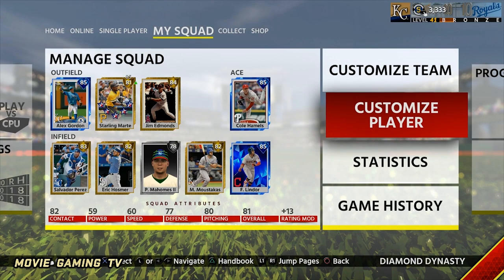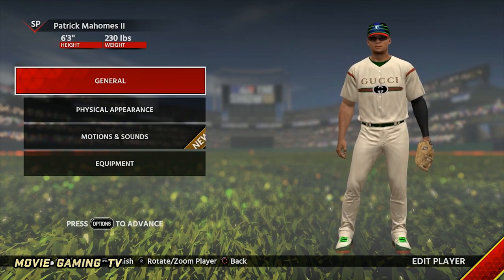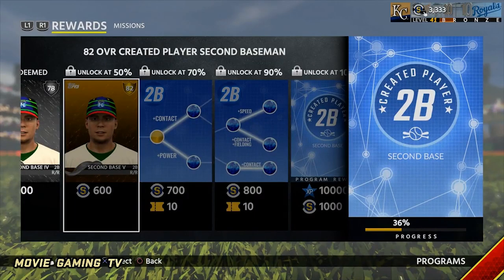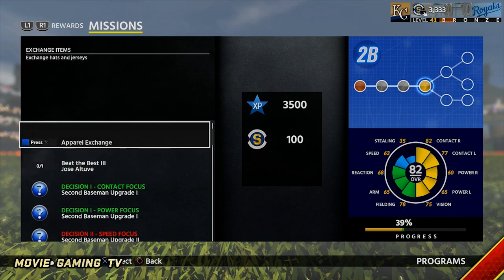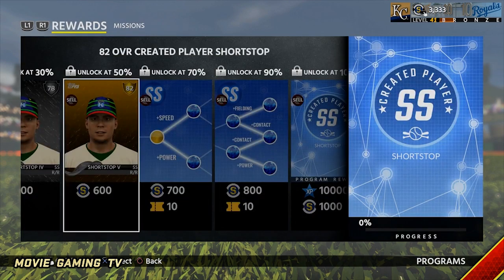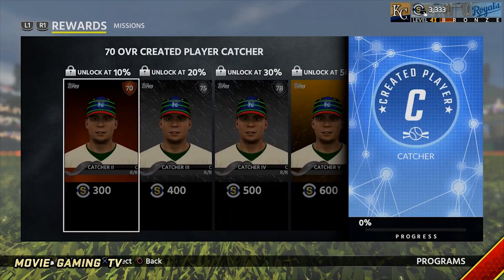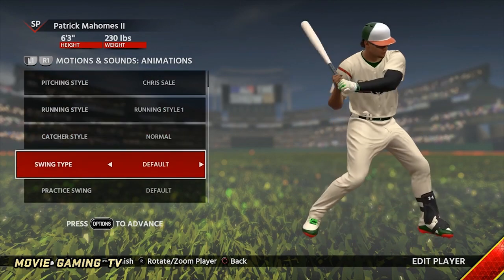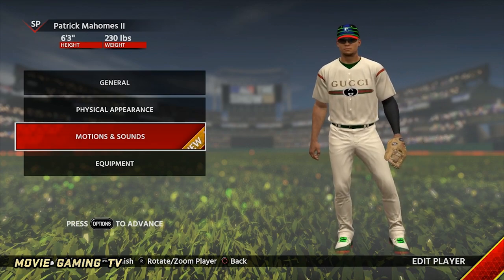Best Created Player Build MLB The Show 18 Diamond Dynasty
In this video I talk about the best created player build that you can use in diamond dynasty in my opinion. If you have anything else that you are building be sure to leave a comment below, and if you have any cheesy swing animations that you are using with the new swing creator, let me know in the comments section.

MLB THE SHOW 18 Make Stubs Fast!!!
MLB The Show 18 How to Make Stubs Fast!!!
MLB The Show Stubs Glitch!
MLB The Show 18 Make Stubs Quick!!
MLB The Show 18 Events
MLB The Show 18 Pack Openings
MLB The Show 18 Diamond Cards